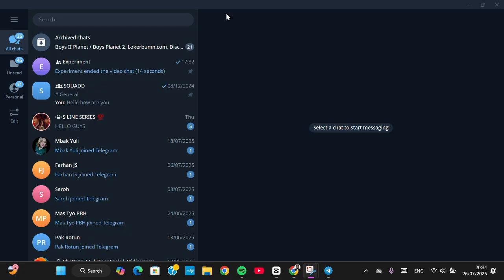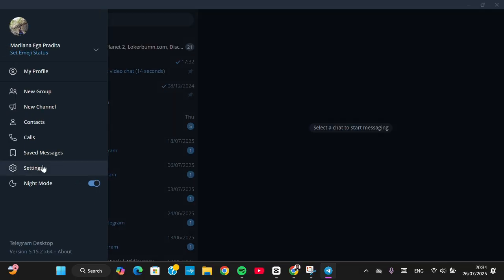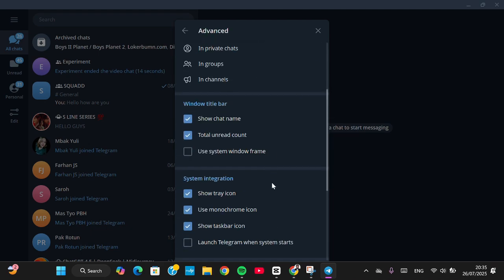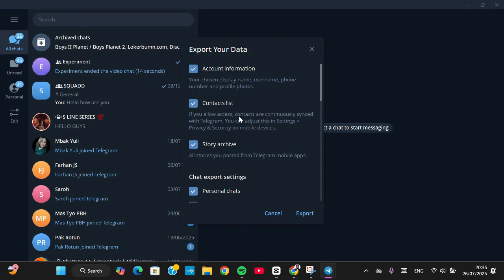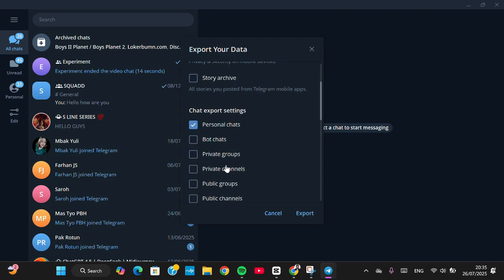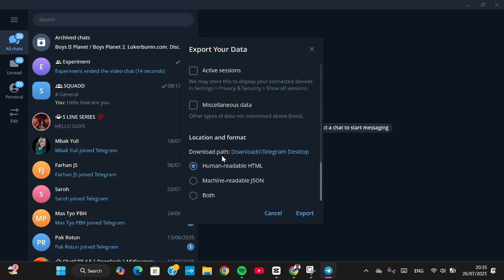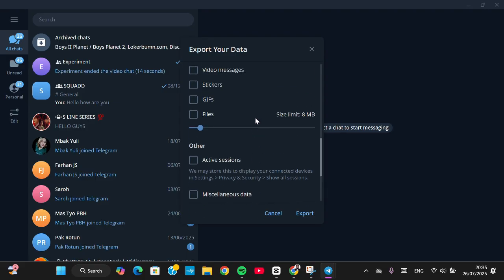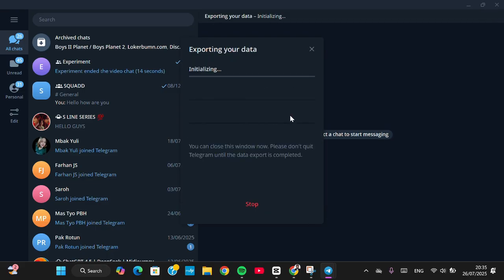📦 Don’t Lose Your Telegram Data! How to Export All Your Telegram Chats Easily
Don’t risk losing your important Telegram messages, photos, and files! In this video, I’ll show you how to export all your Telegram chats and data easily using the built-in export tool. This method works for both personal and group chats — perfect for backups or switching devices!
🔐 Stay secure. Stay backed up.